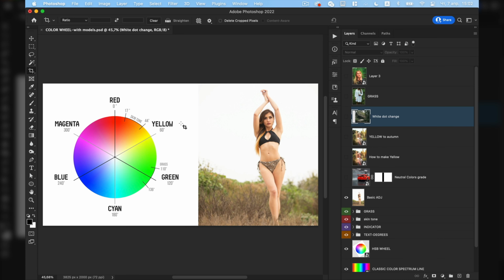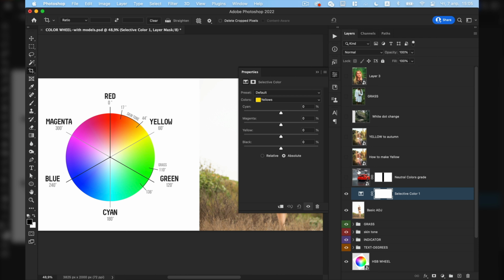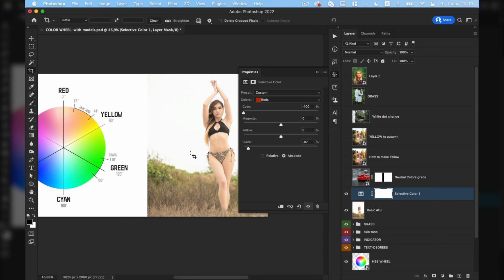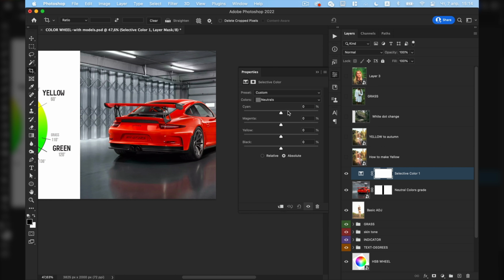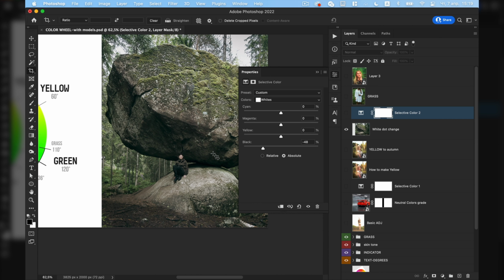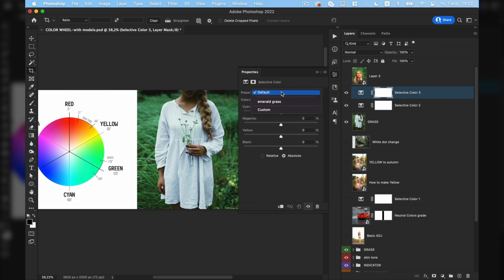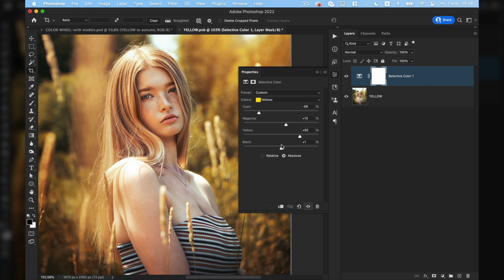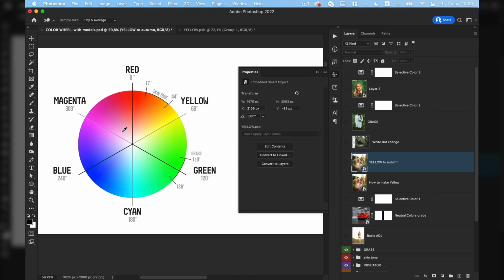Photoshop Color Grading using the Selective Color!🔥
In this video I'll show you how to color grade your photos using the Selective Color adjustment layer! Color grading in Photoshop is not so easy, as it seems, but I'll help to understand you how it works, and how you can create beautiful grading on your photo!

If you want co create moody color grading, or cinematic color grading - Photoshop is your choice! Also, I'll tell you how to create orange and teal color grading effect

We are the Photofox team, we shoot videos for beginners and professionals in photo processing and graphic design. If you want to learn how to work in Adobe programs, then you have come to the right place. On our channel you can find tutorial videos on Photoshop, Premiere Pro, Lightroom, Illustrator. From the basics of processing to cool professional tricks, our team will teach you everything we know and you will see that design is cool!

Timecodes:
00:00 - Intro
00:17 - What we have in PSD Project
00:35 - What is HSB Color model
01:06 - About images that we have
01:28 - How selective color is working
05:05 - How to color grade neutral colors
06:08 - How to change white color balance
07:32 - How to create emerald grass effect color correction
08:35 - How to create custom preset
09:10 - Example of autumn color grading
12:31 - Outro